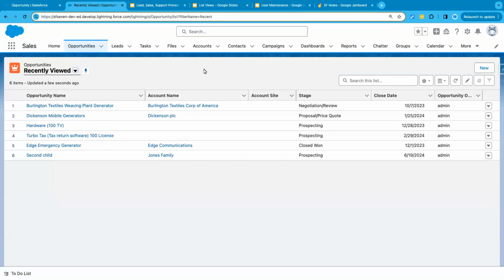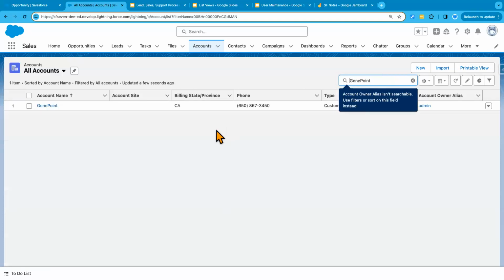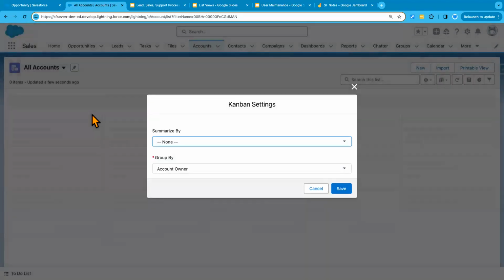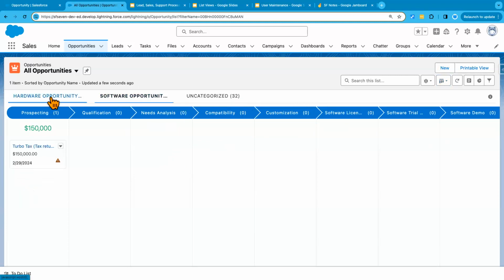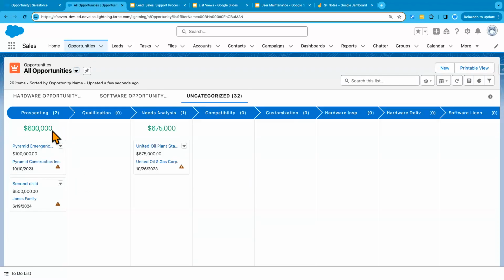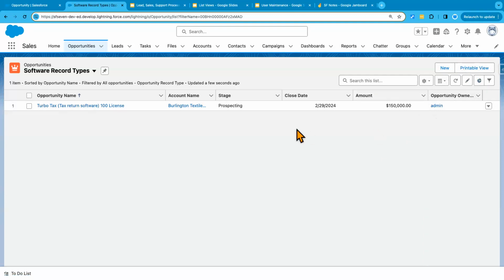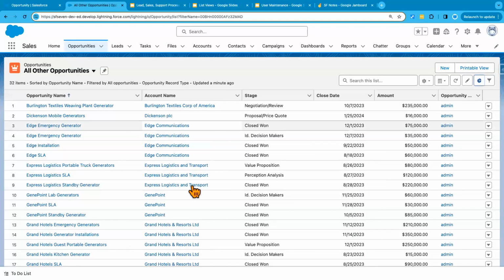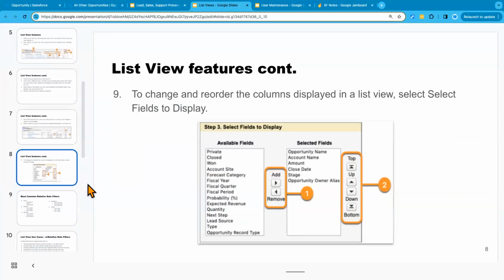List View Settings in Salesforce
🚀 Welcome to our Salesforce List Views Settings series! In this comprehensive YouTube channel, we delve into the essential settings and configuration options for mastering List Views in Salesforce. Whether you're a seasoned admin seeking to optimize your organization's data management or a newcomer eager to explore the power of Salesforce, you're in the right place!

🔧 Explore Key List Views Settings: Uncover the hidden gems within Salesforce List Views settings. We guide you through the crucial configuration options, helping you tailor your List Views to meet the specific needs of your business processes. From basic setup to advanced customization, we've got you covered.